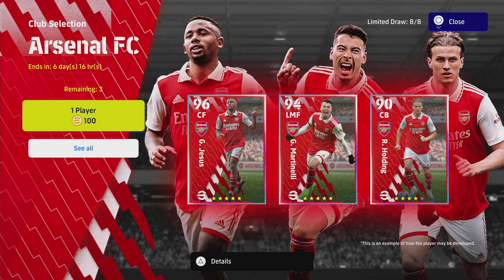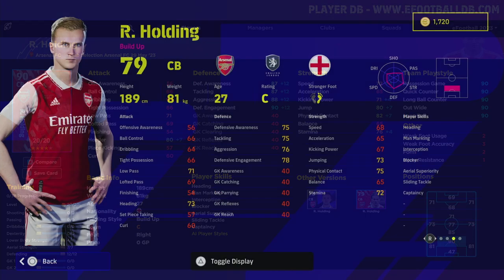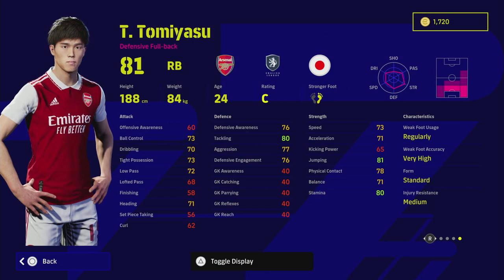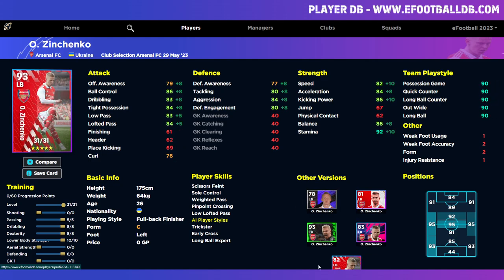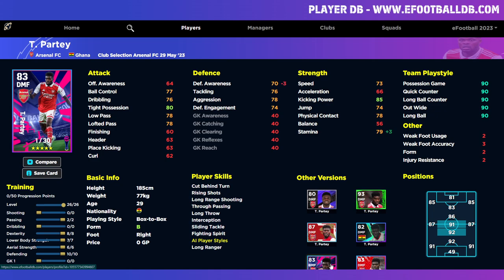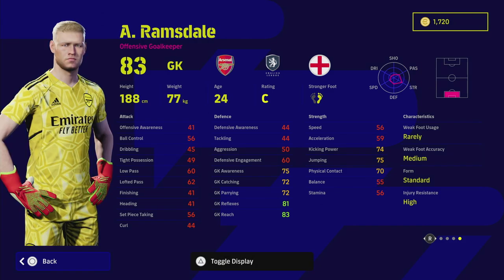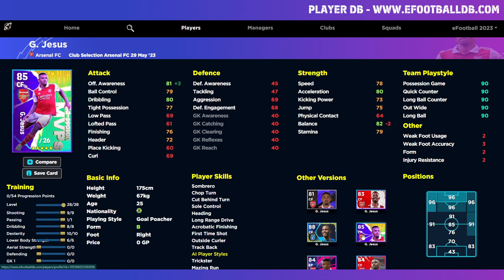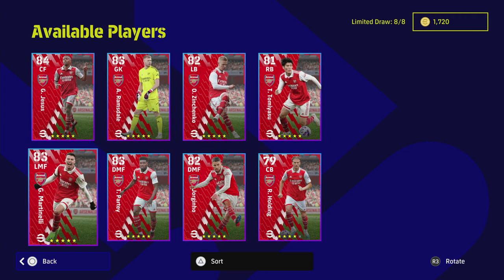eFootball 2023 | ARSENAL CLUB PACK REVIEW - ANY GOOD?